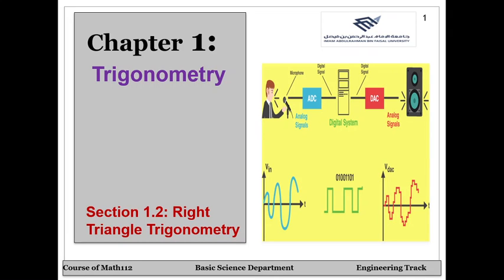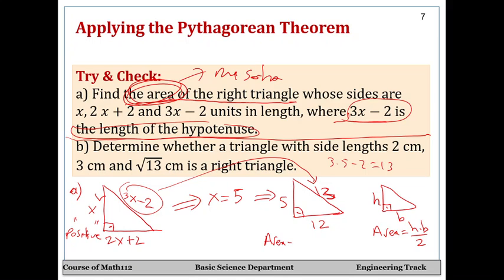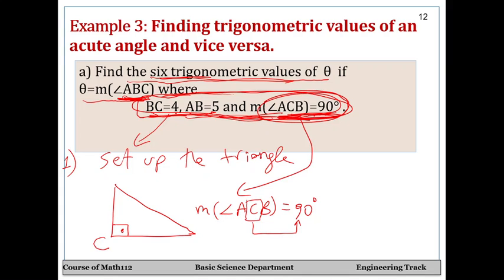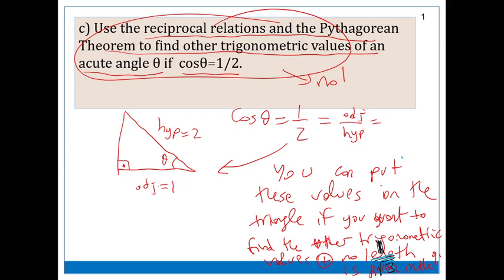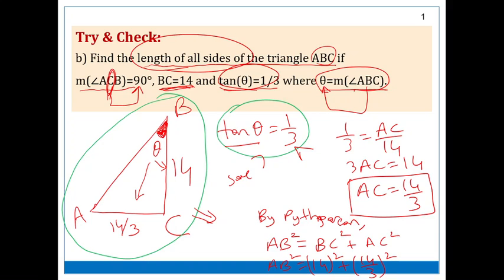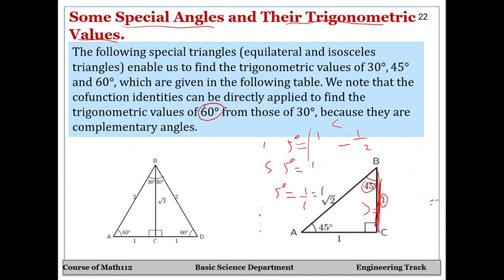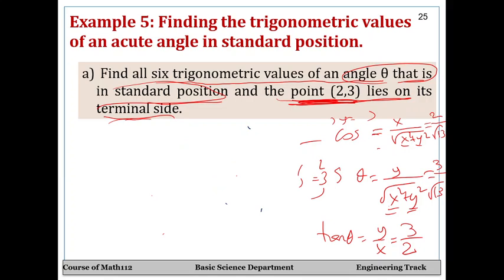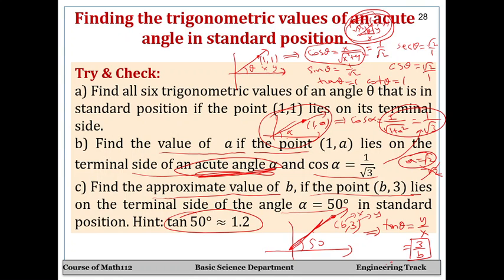Math 112 for Eng. Track, Section 1.2 (Trigonometry)